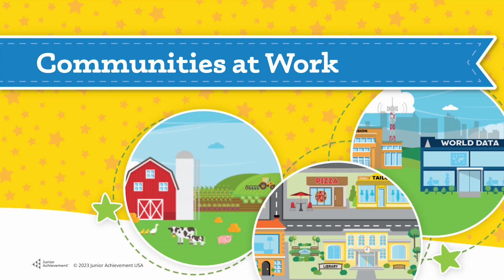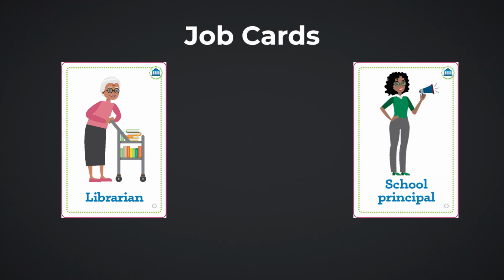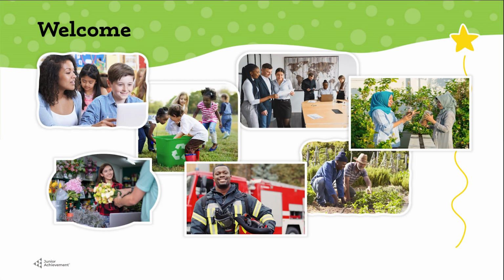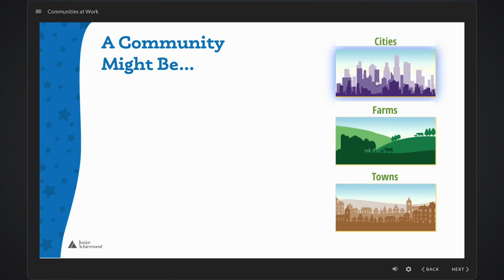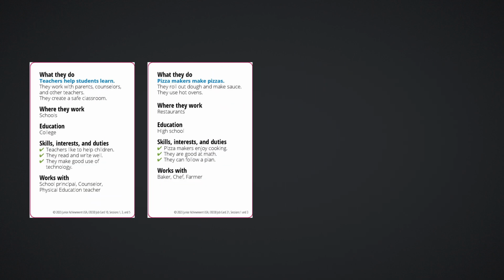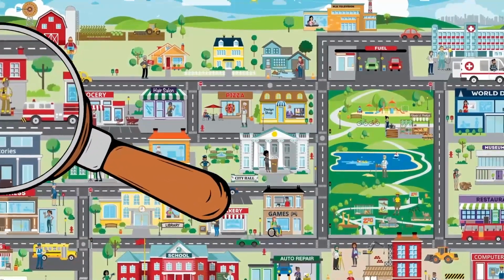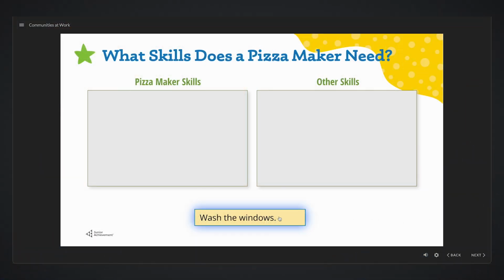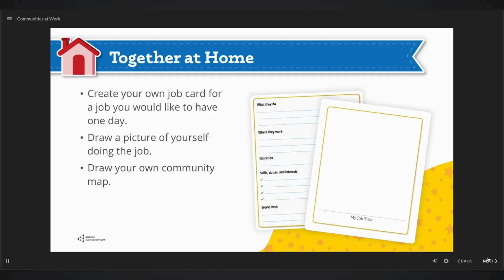JA Our Community | Session One | Volunteer Resource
This volunteer resource provides preparation tips for working with students during JA Our Community Session One, “Communities at Work”.